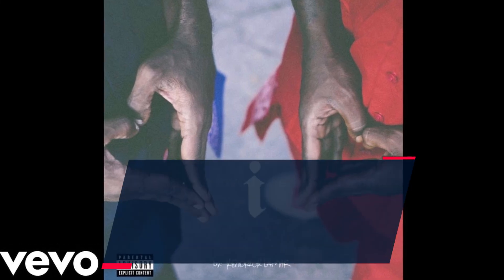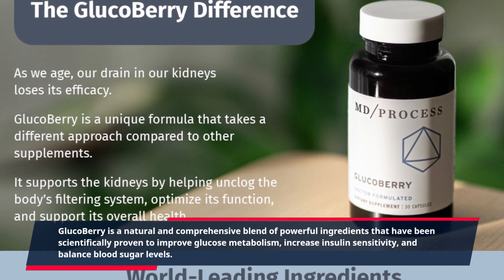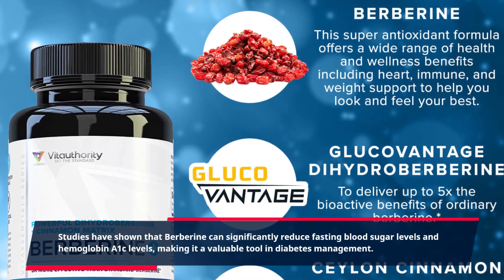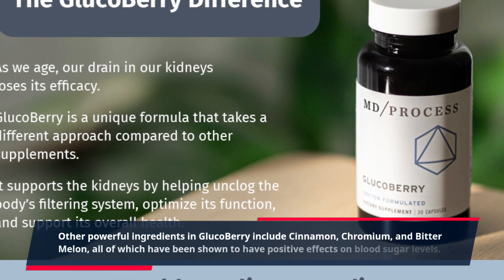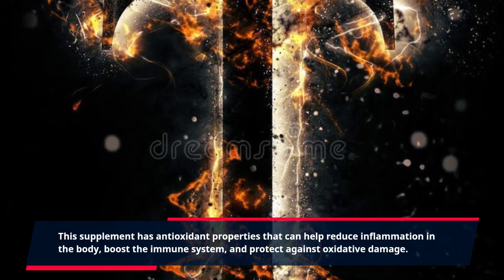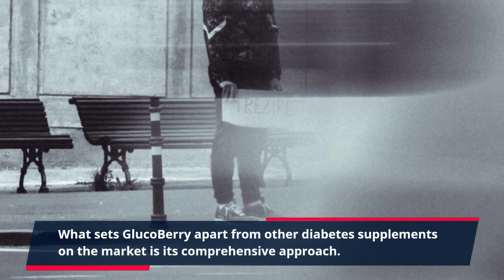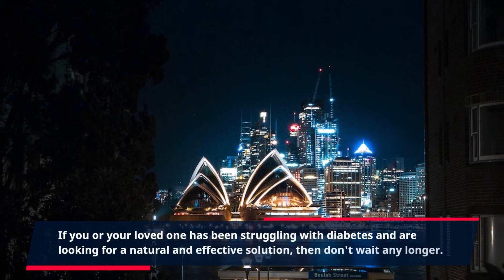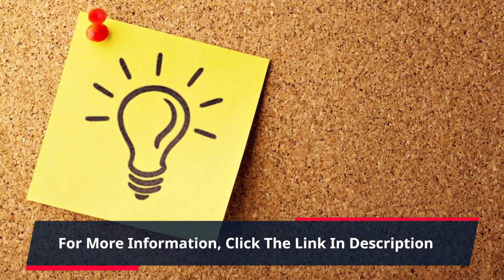"Discover the Natural Solution for Managing Diabetes with GlucoBerry: A Powerful Support Mix f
If you or a loved one suffers from diabetes, then GlucoBerry diabetes support mix may be the solution you've been searching for. This revolutionary supplement is designed to support healthy blood sugar levels and promote overall wellness for those with diabetes.

GlucoBerry is a natural and comprehensive blend of powerful ingredients that have been scientifically proven to improve glucose metabolism, increase insulin sensitivity, and balance blood sugar levels. It is formulated to promote overall health by boosting the body's natural ability to regulate blood sugar, which is essential for those with diabetes.

One of the key ingredients in GlucoBerry is Berberine, a compound found in certain plants that has been used in traditional Chinese and Ayurvedic medicine for centuries. Studies have shown that Berberine can significantly reduce fasting blood sugar levels and hemoglobin A1c levels, making it a valuable tool in diabetes management.

Another key ingredient in GlucoBerry is Gymnema Sylvestre, an herb that has been used in traditional Indian medicine for its potent properties in helping control blood sugar levels. This herb works by reducing the absorption of glucose in the intestines, as well as stimulating the production of insulin by the pancreas.

Other powerful ingredients in GlucoBerry include Cinnamon, Chromium, and Bitter Melon, all of which have been shown to have positive effects on blood sugar levels. These ingredients work together synergistically to provide comprehensive support for those with diabetes.

Not only does GlucoBerry help manage blood sugar levels, but it also provides other health benefits. This supplement has antioxidant properties that can help reduce inflammation in the body, boost the immune system, and protect against oxidative damage. It also supports healthy cholesterol and triglyceride levels, which are important for overall heart health.

GlucoBerry is easy to incorporate into your daily routine. Simply mix one scoop of the powder with water or your favorite beverage and drink it with your meals. It is 100% natural and does not contain any artificial ingredients or fillers, making it safe for long-term use.

What sets GlucoBerry apart from other diabetes supplements on the market is its comprehensive approach. It not only focuses on regulating blood sugar levels but also promotes overall health and wellness. As an added bonus, GlucoBerry comes with a 60-day money-back guarantee, so you can try it with confidence.

If you or your loved one has been struggling with diabetes and are looking for a natural and effective solution, then don't wait any longer. With regular use, you may experience improved blood sugar levels, increased energy, and better overall health. Don't let diabetes hold you back any longer – try GlucoBerry and see the difference it can make in your life!